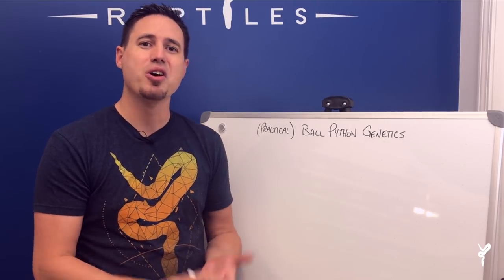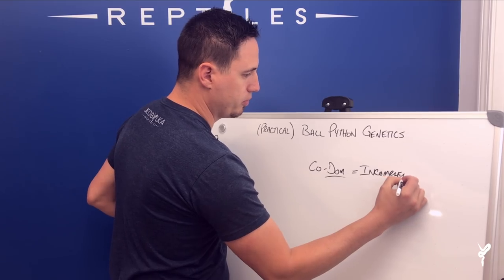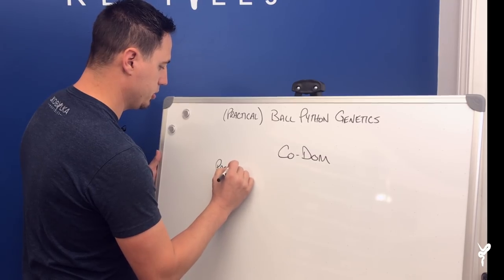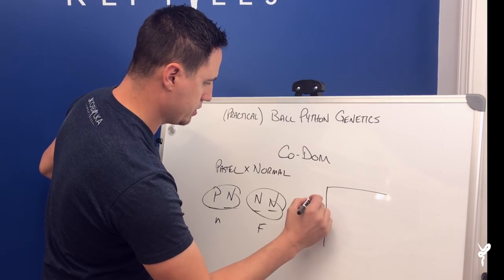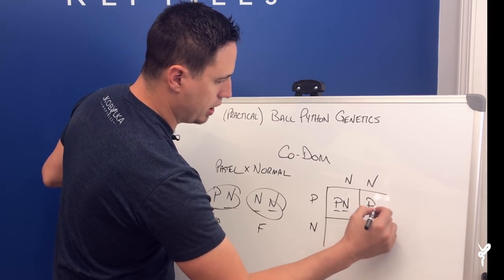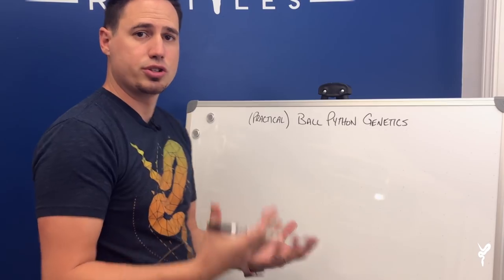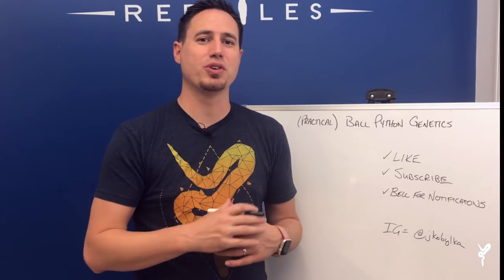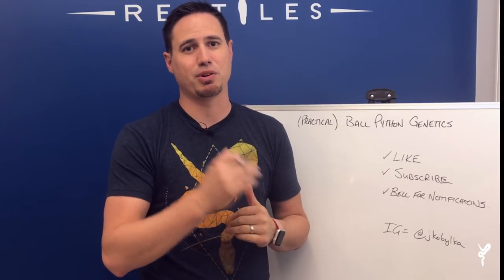How to figure Ball Python combo odds... JKR ProTips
A different format video for this Pro Tips. Dry but practical…

Justin Kobylka is a professional reptile breeder who has pioneered cutting edge Ball Python morphs and combos for the past 15 years. He has become known for not only his amazing animals, but also his popular educational blog & YouTube channel.

JKR has a dedicated facility and is well known for his innovative work with recessive & multi-recessive Ball Python combos such as Dreamsicles, Clowns & Piebalds.